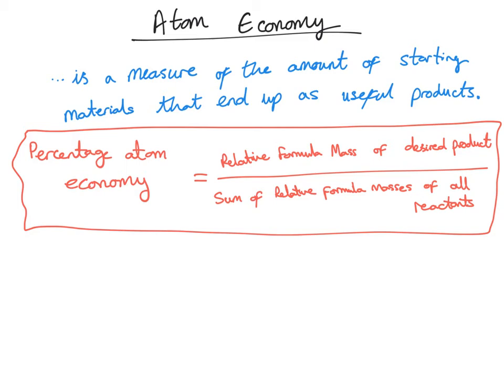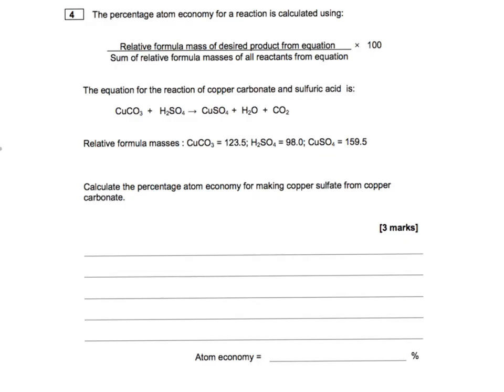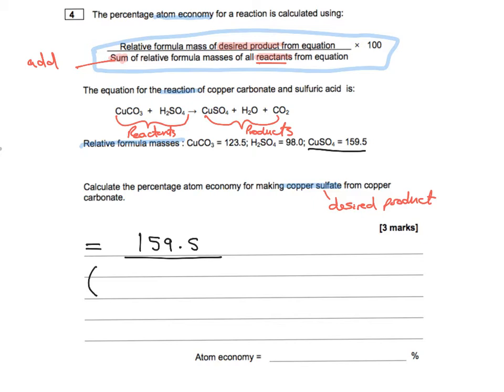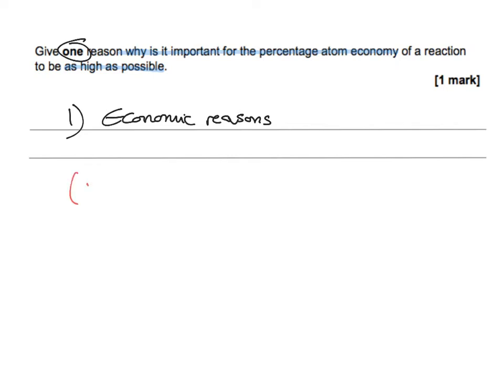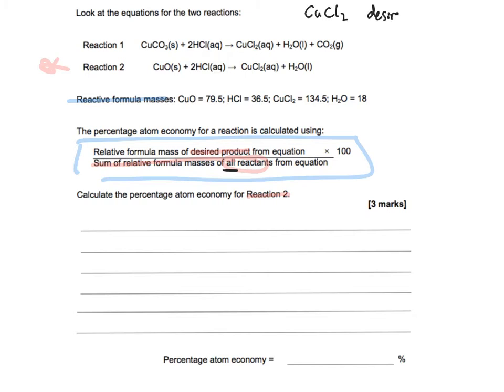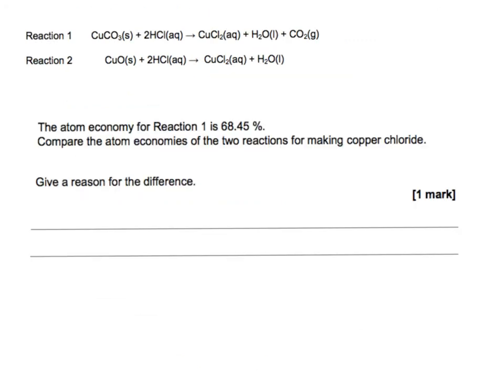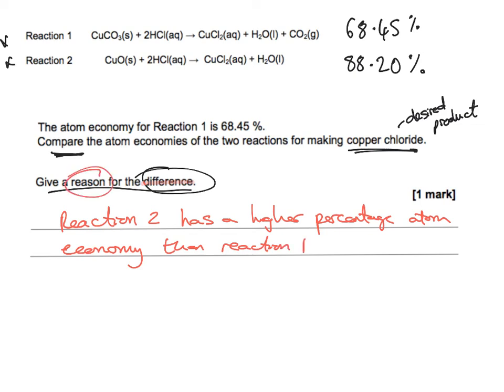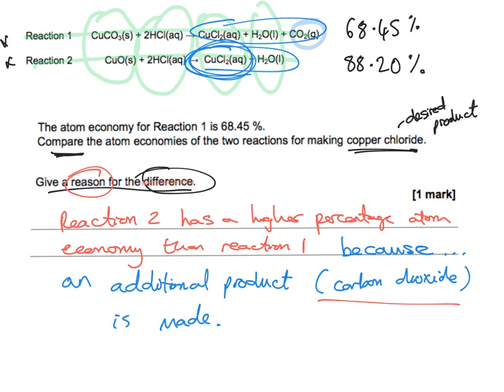Atom Economy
Using the equation to calculate percentage atom economy of a chemical reaction.